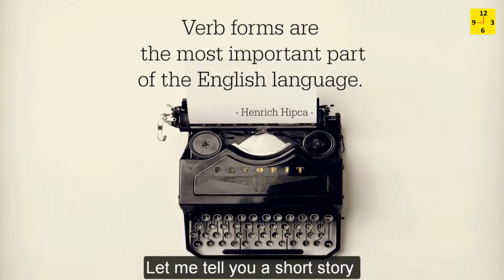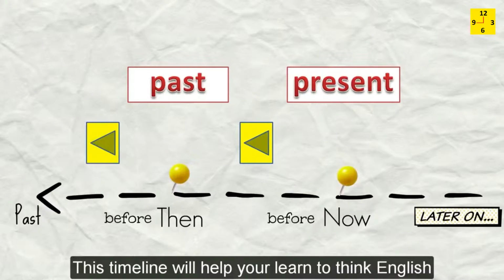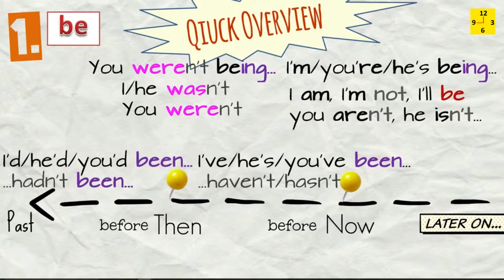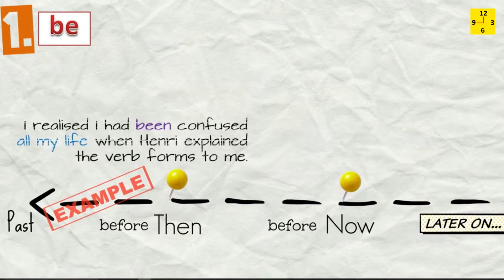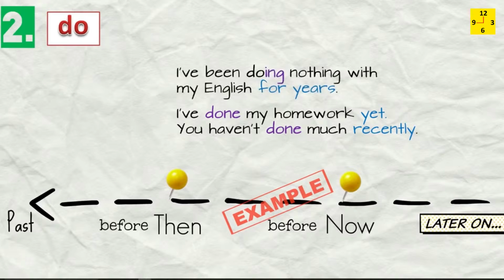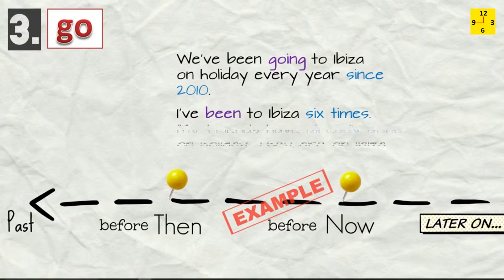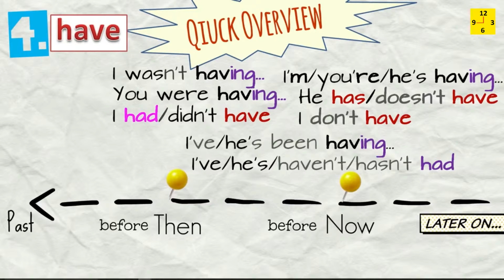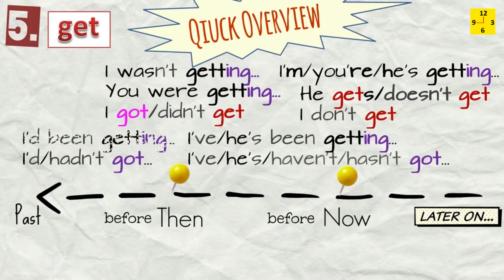How to Learn To Think In English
Check out how to learn to think in English.